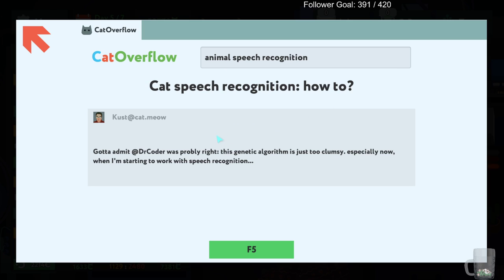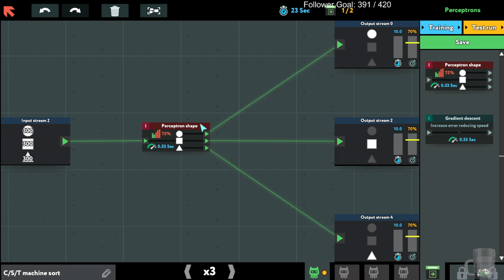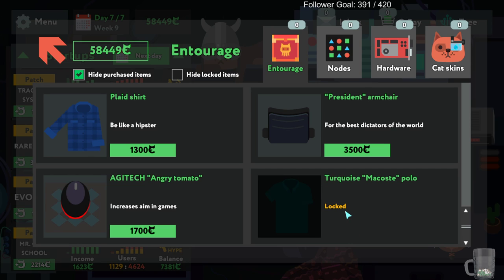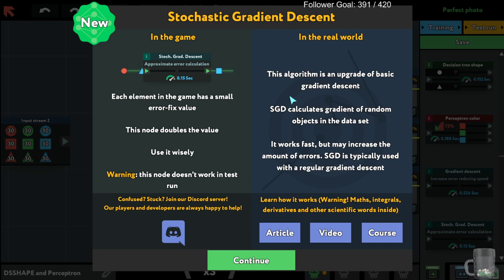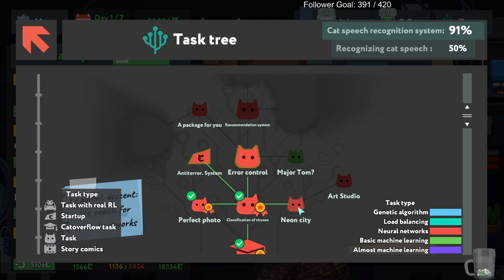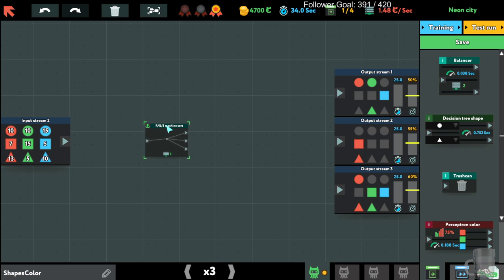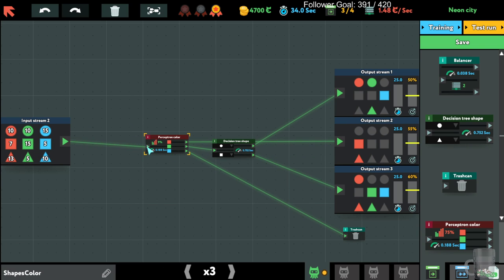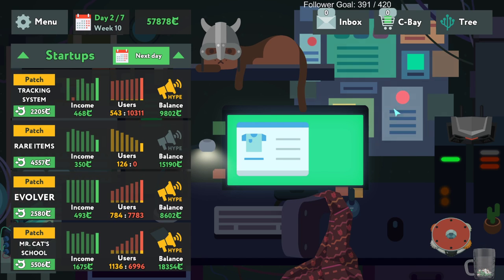Let's play while True: learn() with KustJidding - Episode 31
Kust is doing his Playthrough of while True: learn()

Streaming everyday:
6pm CEST (3~5hrs afternoon stream)